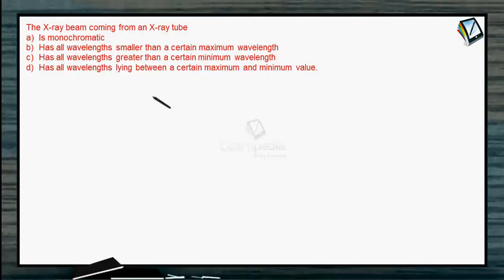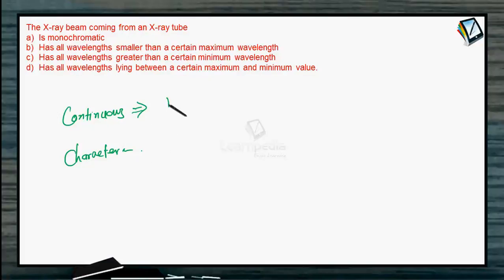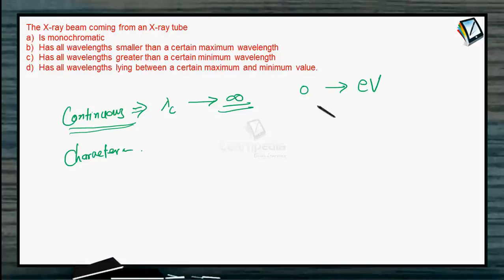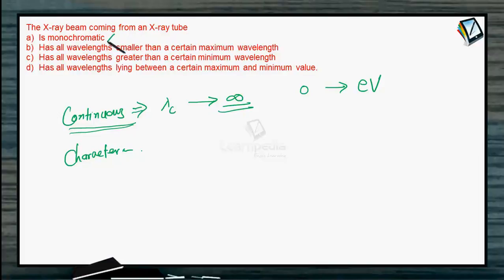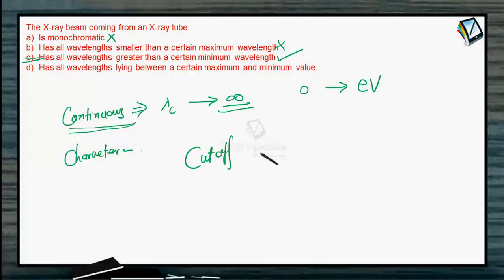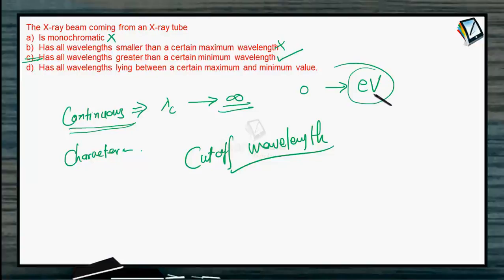ELECTRO MAGNETIC WAVES 4